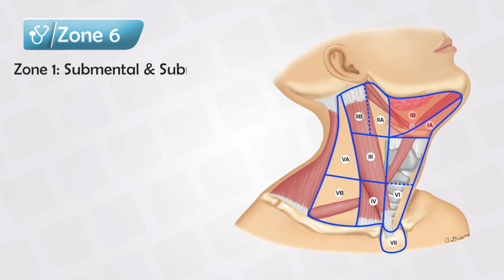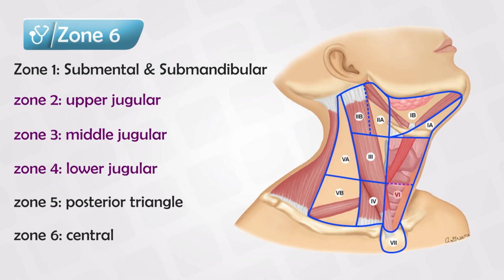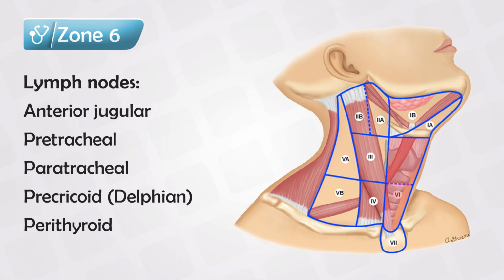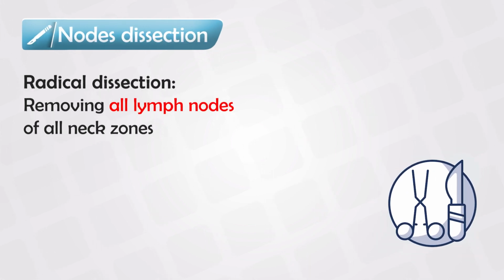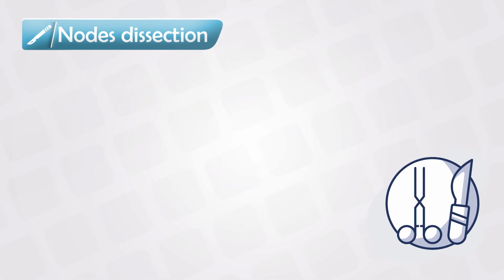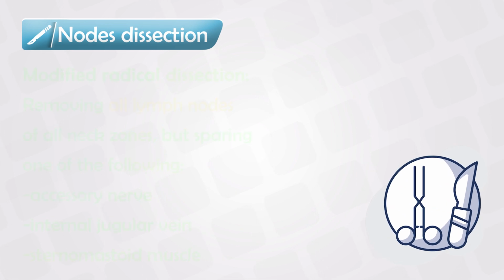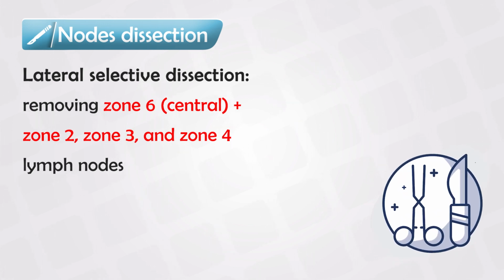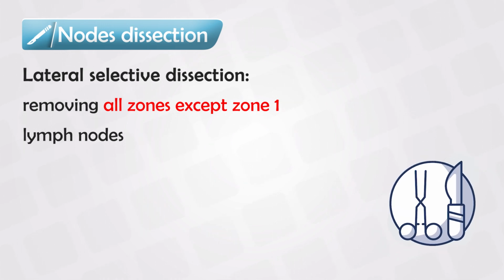Neck Lymph Nodes and Cancer Detection: A Crucial Diagnostic Tool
Neck lymph nodes, also known as cervical lymph nodes, are a crucial part of the lymphatic system in the human body. The lymphatic system plays a vital role in maintaining fluid balance, filtering harmful substances, and supporting the immune system. Lymph nodes are small, bean-shaped structures located throughout the body, including the neck, and they are connected by a network of lymphatic vessels that transport lymph fluid.

Here are some key points about neck lymph nodes:

1. Function: Lymph nodes are essential components of the immune system. They act as filters, trapping and destroying harmful substances, such as bacteria, viruses, and abnormal cells. Lymph nodes contain immune cells, including lymphocytes and macrophages, which help identify and fight off infections and other foreign invaders.

2. Location: Neck lymph nodes are situated in various locations within the neck, primarily in the submental (under the chin), submandibular (below the jaw), cervical (along the sides of the neck), and supraclavicular (above the collarbone) regions. Their distribution helps to drain lymphatic fluid from the head, neck, and upper chest.

3. Structure: Lymph nodes have a distinctive structure. They consist of an outer capsule made of connective tissue that encloses a network of sinuses and lymphatic tissue. Inside the lymph nodes, immune cells are organized into regions called germinal centers, where immune responses are generated.

4. Enlargement: Lymph nodes can become enlarged (lymphadenopathy) due to various reasons, such as infections, inflammation, autoimmune disorders, and even cancer. Enlarged lymph nodes in the neck can sometimes be felt as tender, swollen lumps.

5. Clinical Significance: Doctors often examine neck lymph nodes to diagnose and monitor health conditions. Enlarged or palpable lymph nodes might indicate an ongoing infection, inflammatory response, or other medical issues. However, it's important to note that not all enlarged lymph nodes are indicative of serious problems.

6. Lymph Node Groups: Neck lymph nodes are categorized into different groups based on their location and drainage pattern. These groups are important for clinicians to determine the potential origin of issues or infections. Common groups include the anterior cervical, posterior cervical, submandibular, and supraclavicular lymph nodes.

7. Diagnostic Tools: To assess the condition of neck lymph nodes, doctors may perform physical examinations, imaging tests (such as ultrasound, CT scans, or MRI), and sometimes even biopsy procedures to collect tissue samples for further analysis.

Remember that while it's normal to have small, usually unnoticed lymph nodes in the neck, any significant change in size, texture, or tenderness should be discussed with a healthcare professional. Always seek medical advice if you have concerns about your lymph nodes or overall health.